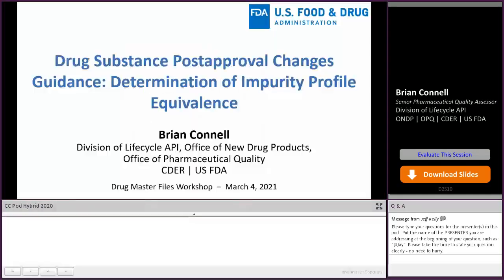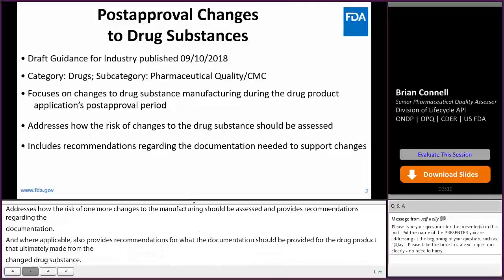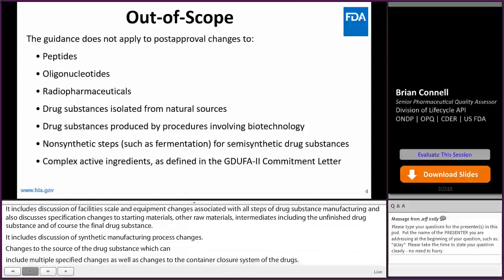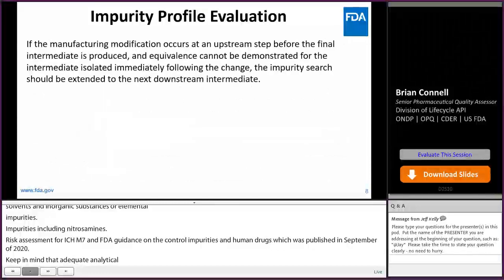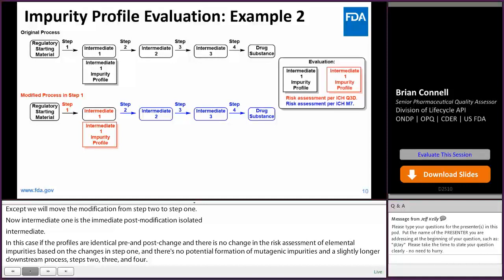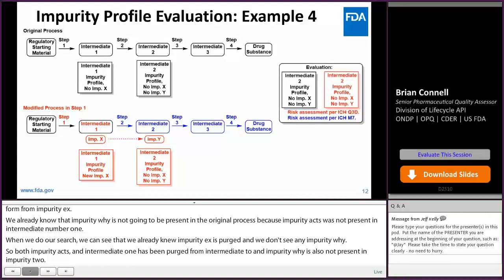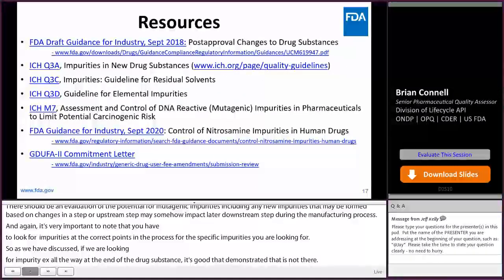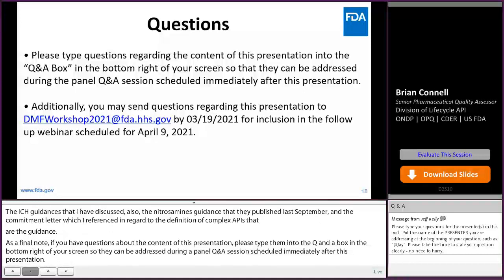Drug Substance Postapproval Changes Guidance: Determination of Impurity Profile Equivalence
FDA discusses an overview of the assessment of risk factors with respect to the control of impurities and recommendations for documenting the risk-based determination.
Presenter:
Brian Connell, Division of Lifecycle API